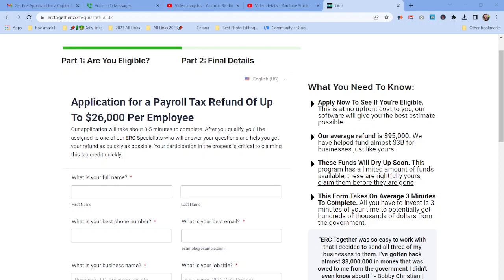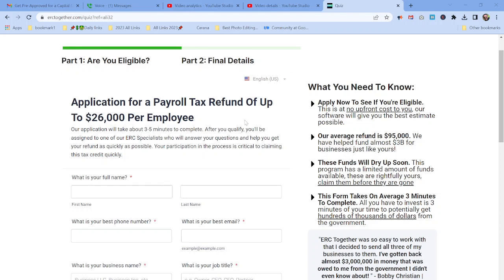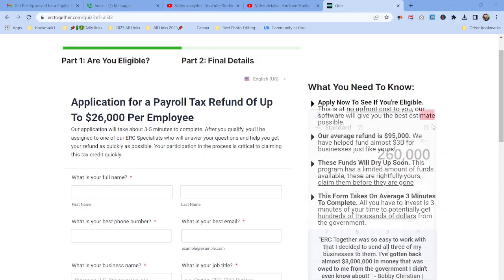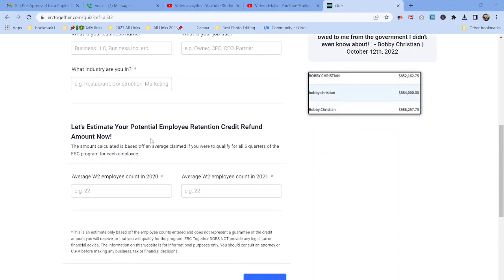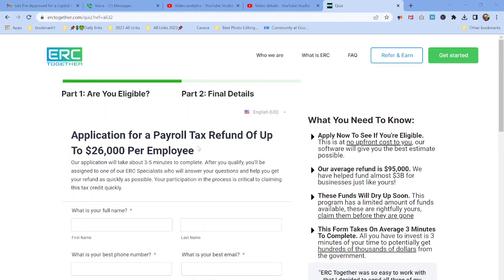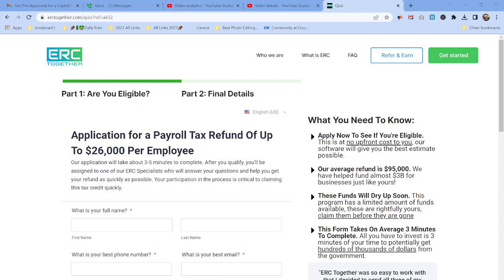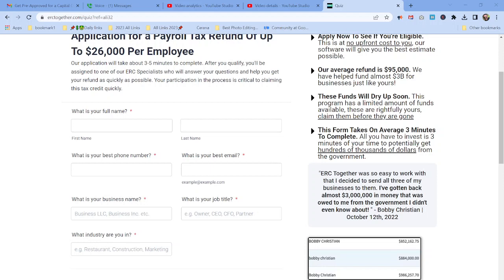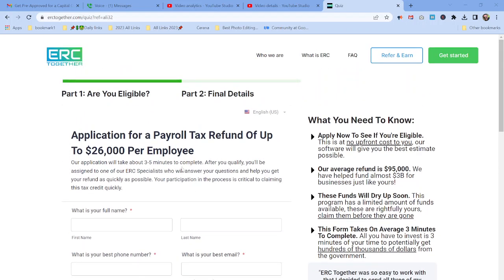🔴Employee Retention Tax Credit ERC ERTC👇Link Below👇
How do I know if I’m eligible for The Employee Retention Tax Credit (ERC)
1 Full or partial shutdown for any period during COVID.
2 You qualified for the payment protection plan (PPP)
3 Decrease in 2021 and 2022 revenues due to COVID.

Welcome to ERC Together! Our mission is to help businesses thrive by connecting them to an incredible opportunity that has already created over 5,000 millionaires in the past year alone.
We're excited to show you how you can be a part of this success by providing employee retention credit services to clients. In the next five videos, we'll share the exact processes and blueprint that have led to this success. So, grab a pen and notepad, close out any distractions, and get ready to learn how you can take advantage of this opportunity of a lifetime.
This opportunity involves connecting business owners to free money from the IRS, known as the Employee Retention Credit (ERC) or the Employee Retention Tax Credit (ERTC).
Any business owner in America with five or more W2 employees is eligible, and this credit is not a loan or a grant; it's a refundable tax credit that comes in the form of a check from the US Treasury and the IRS. And it's forgivable from day one, meaning business owners can use this money for anything they want.
ERC is a government COVID stimulus package that rewards business owners for retaining employees when they could have let them go. Despite the credit being available for almost two years, many business owners are unaware of it due to a lack of specialized knowledge from their CPAs or their advice to use third-party companies.
As a referral partner, you can make businesses aware of this credit and help them claim it correctly. This presents a significant opportunity for you to grow your network and earn referral commissions while helping businesses get the financial support they need.
Don't miss out on this chance to become a part of an incredible opportunity that has already created so much success. Join us at ERC Together and start helping businesses get the financial support they need to thrive.